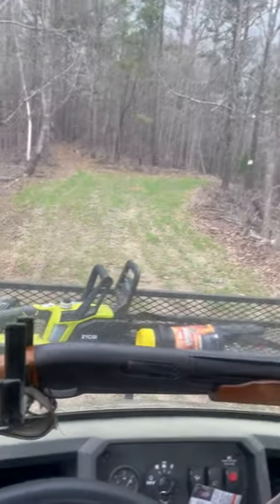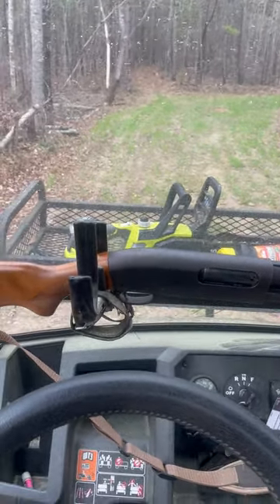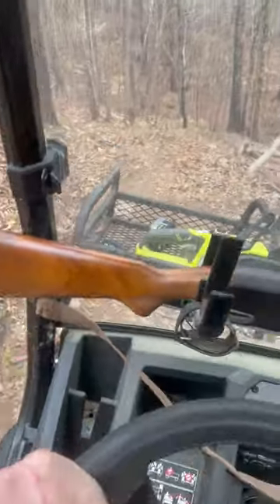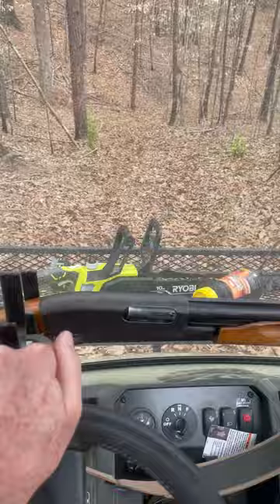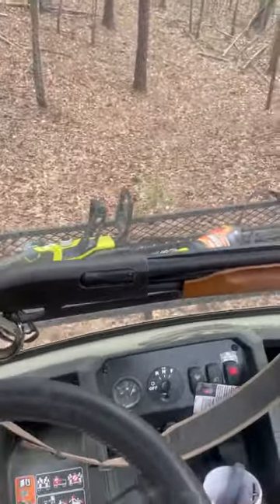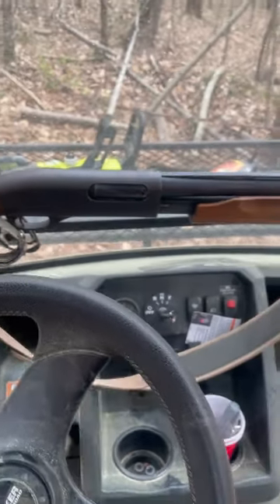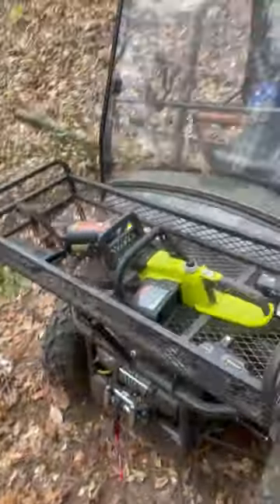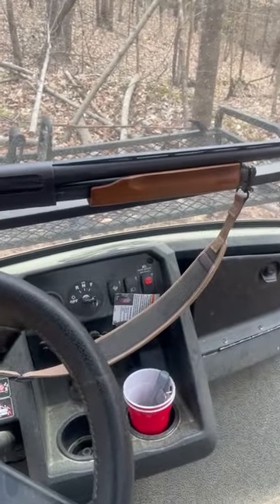Tracker EV iS driving tips include regenerative braking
Rusty Haynes of Hayneshunting.com gives you advice driving downhill and also how to change gears without shearing clutches over time, plus gets rid of top rattle!